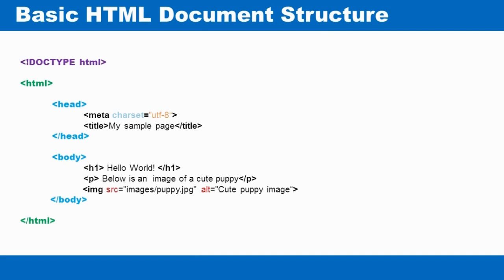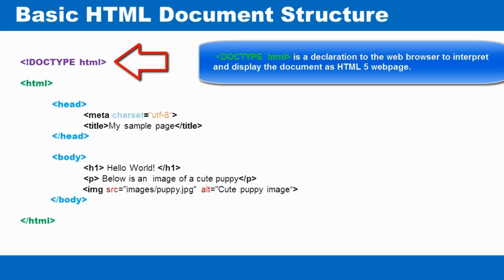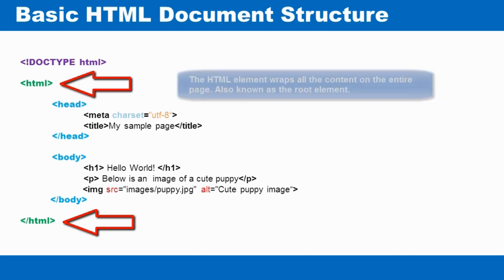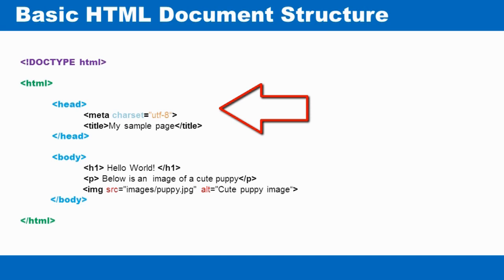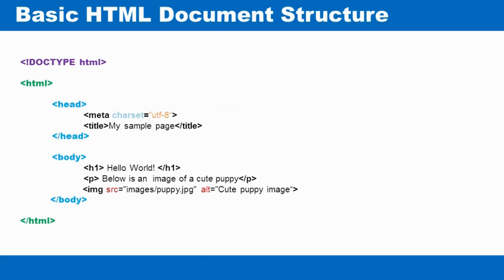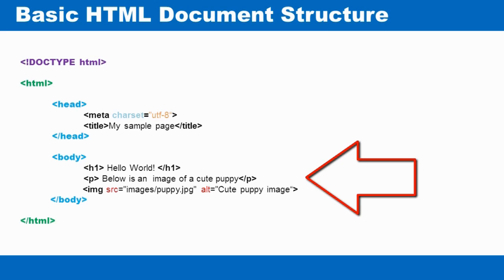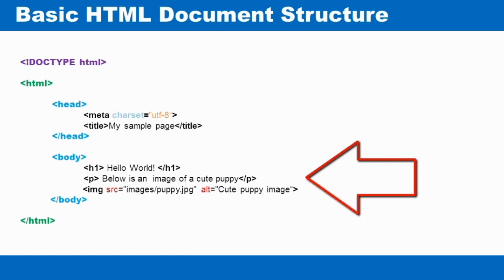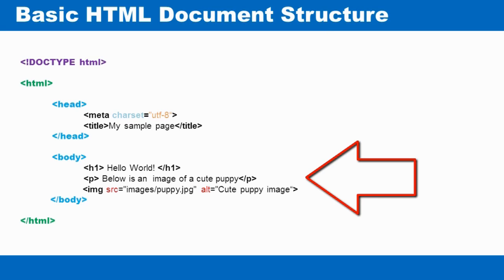Basic structure of an HTML Document